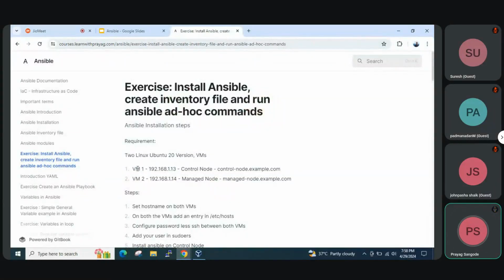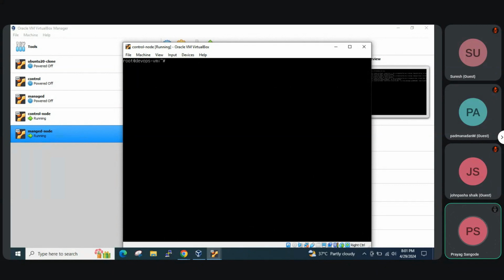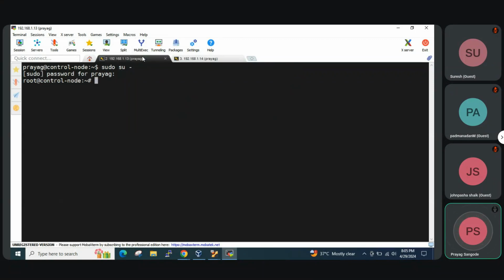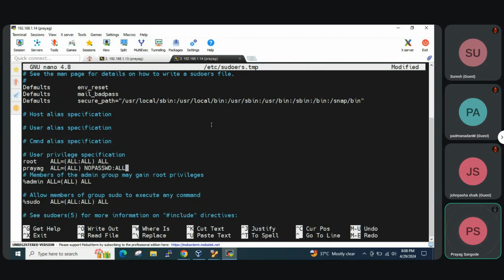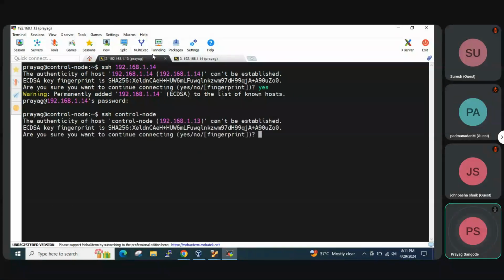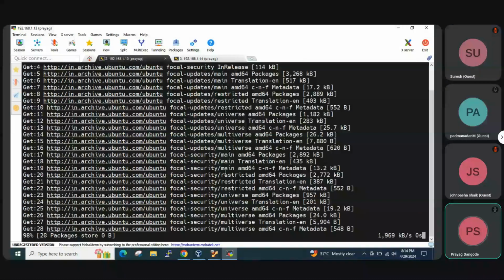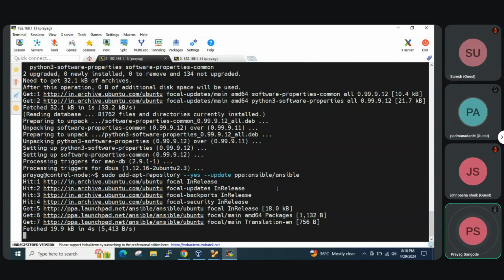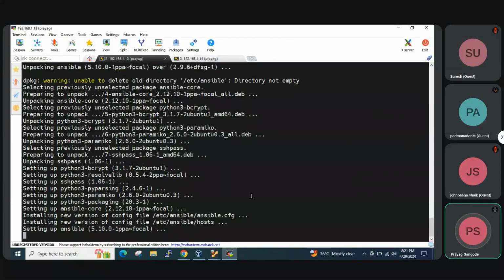March Ansible Installation